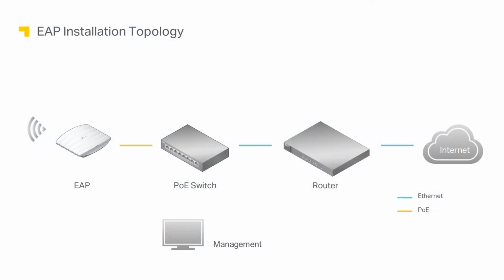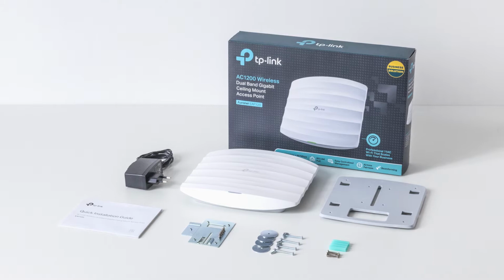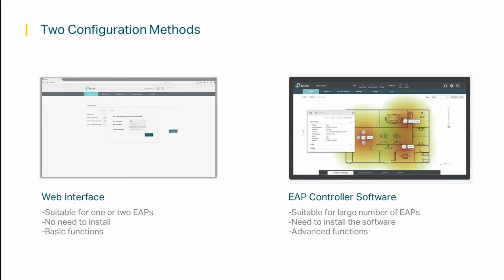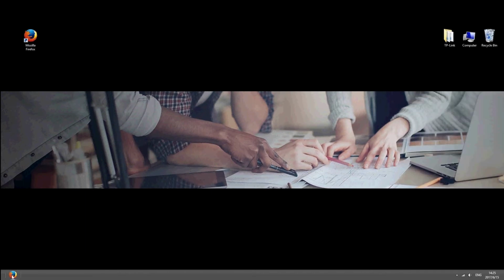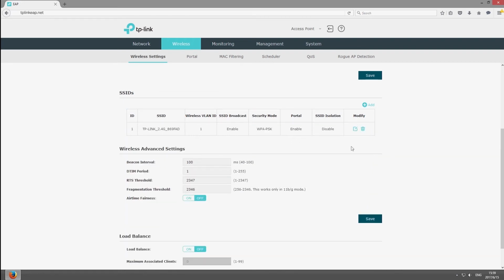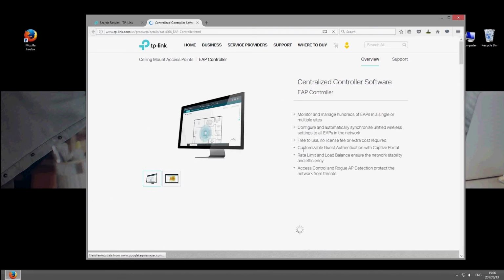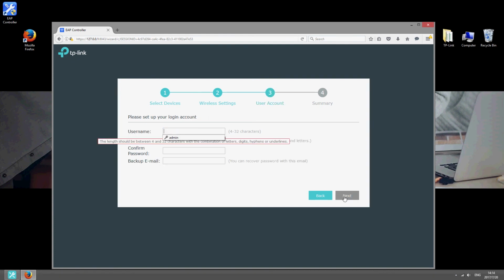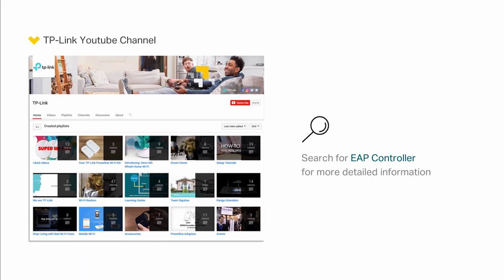EAP320EU2 0 Installation and Configuration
This video shows you how to set up and configure your EAP(s).

EAPs deliver strong Wi-Fi to hundreds of customers across multiple access points.

TP-Link access points include free EAP Controller software for the easy management of an EAP network from one location and captive portals for a convenient system for guest authentication. EAPs also offer simple mounting options and, on select models, Power over Ethernet (802.3at) support for flexible deployment and convenient installation

This video applies to the following models:
• EAP225
• EAP245
• EAP225-Outdoor
• EAP225-Wall
• EAP110
• EAP115

Be the first to see the latest tips, skills, and knowledge from TP-LINK.